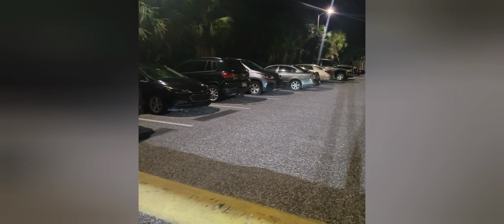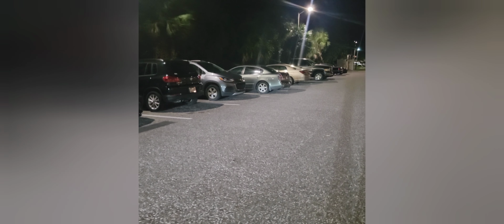True Story Episode 5 (Stupid Residents Doing Stupid Things)